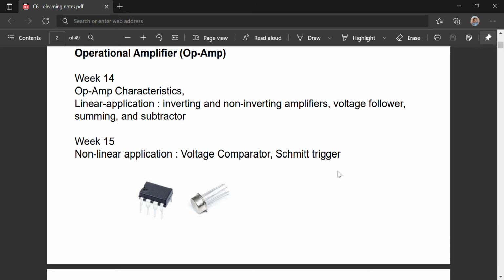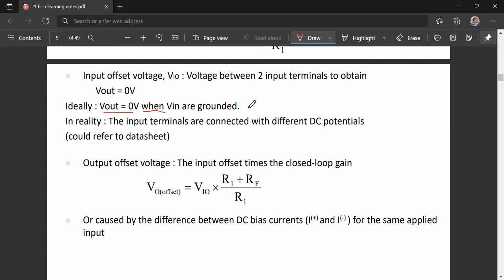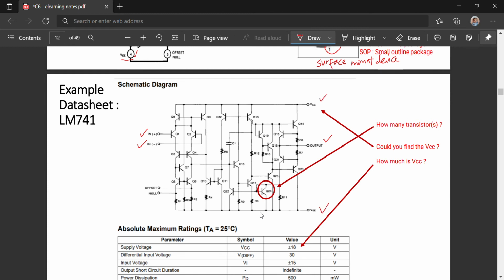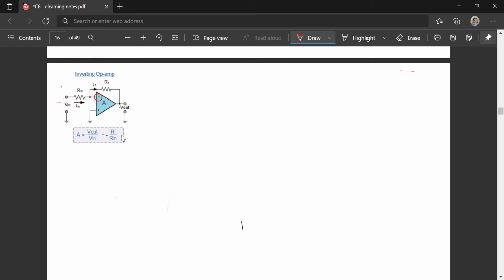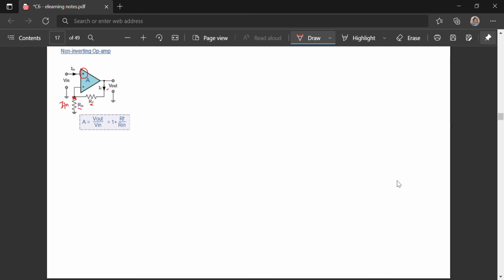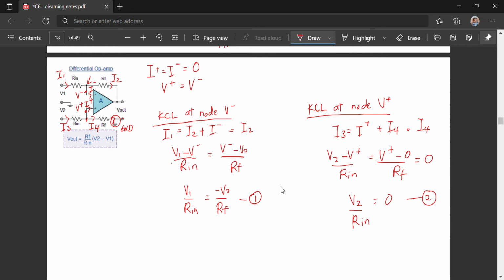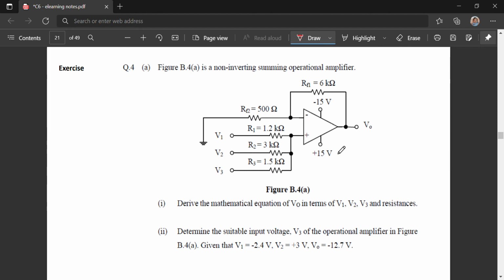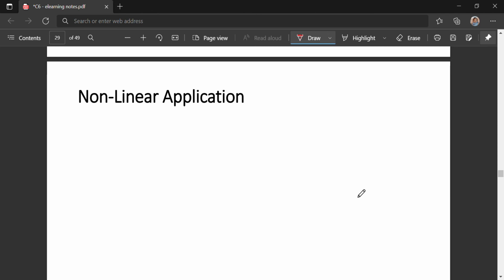Chapter 6 - Operational Amplifier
This chapter is divided into two (2) parts.

This video has no monetization intention.